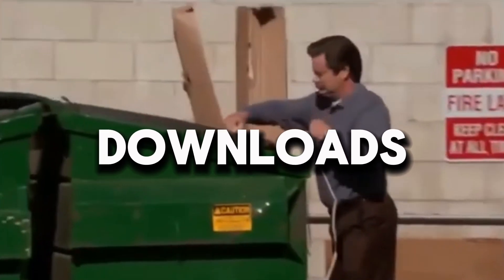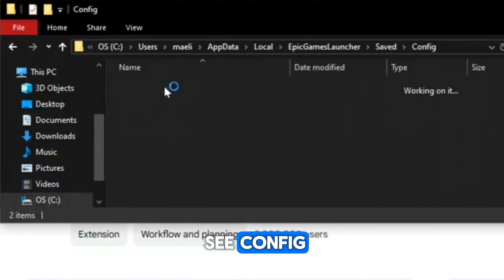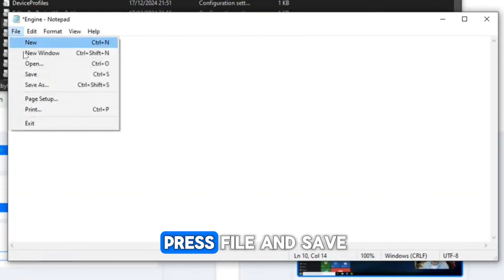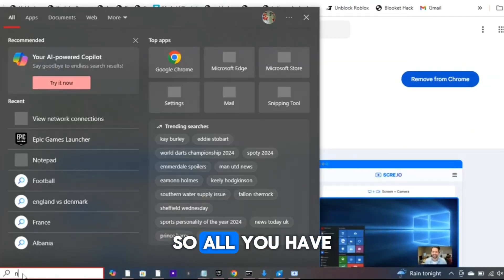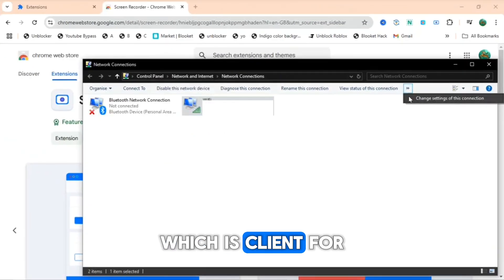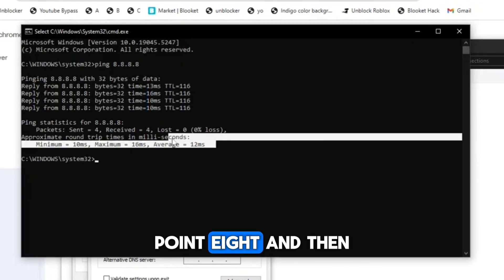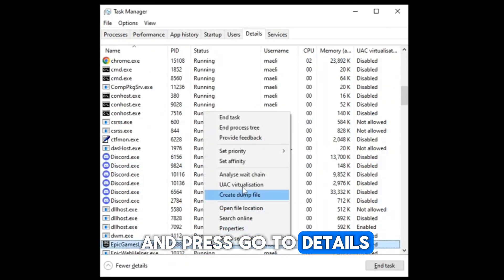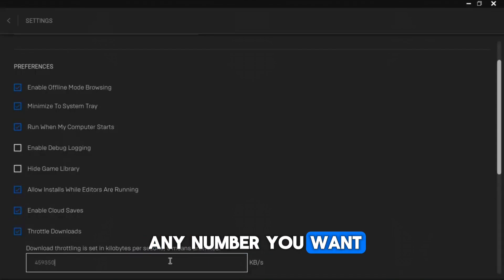Epic Games Download Speed TOO SLOW? Fix it NOW!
🚀 Struggling with slow downloads on the Epic Games Store? Learn how to boost your download speed instantly with easy tips and settings! Copy this and add it to your configuration file:

Copy this:
[HTTP]
HttpTimeout=10
HttpConnectionTimeout=10
HttpReceiveTimeout=10
HttpSendTimeout=10

[Portal.BuildPatch]
ChunkDownloads=3
ChunkRetries=20
RetryTime=0.5

💻 Watch now to unlock lightning-fast download speeds! ⚡